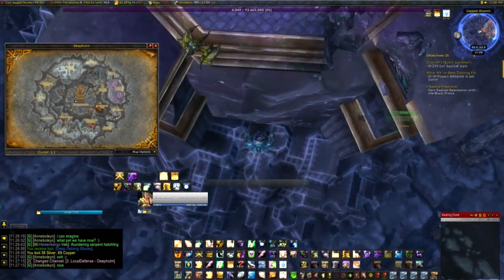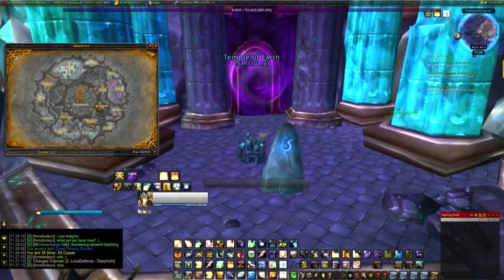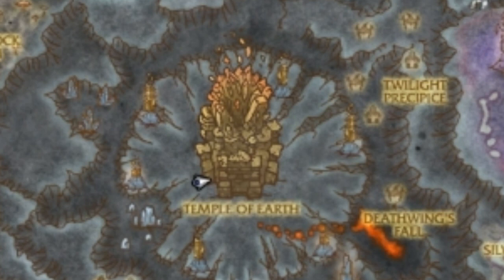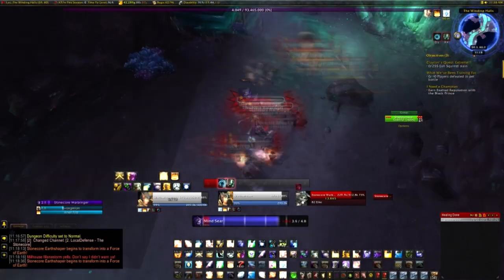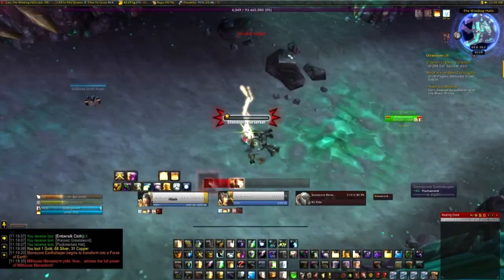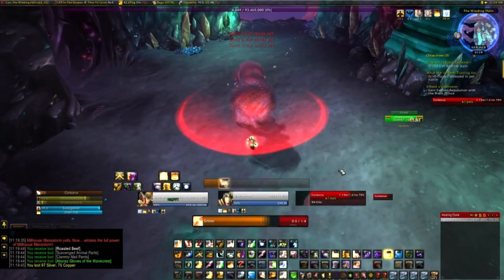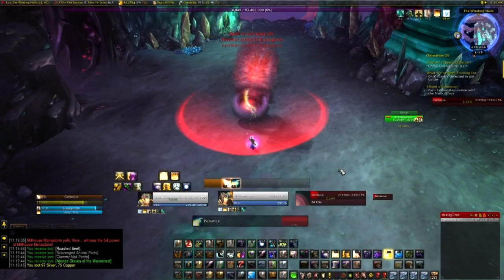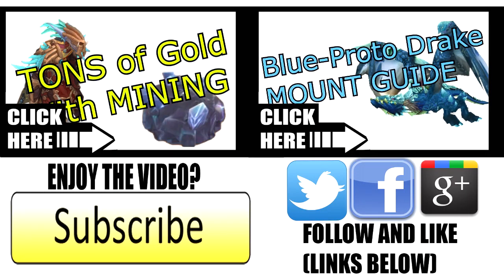World of Warcraft How To Tutorial Vitreous Stone Drake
It's time to get your hands on a Stone Drake Mount from the depths of dungeons you'll need to fight your way through easily killable mobs over and over to earn yourself this rare prize! I hope you enjoy this video and find it helpful and if you do then please click that like button to let me know and of course subscribe for more :D